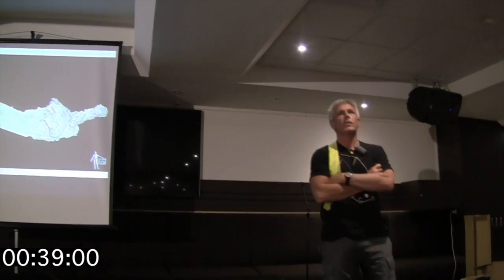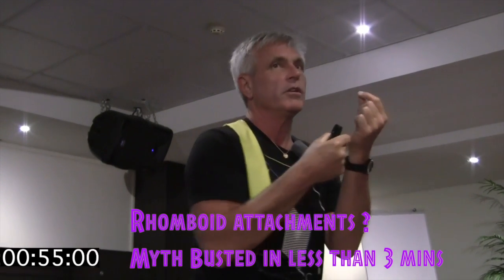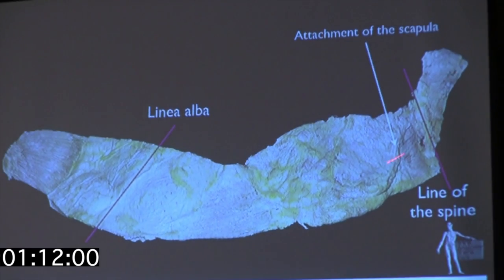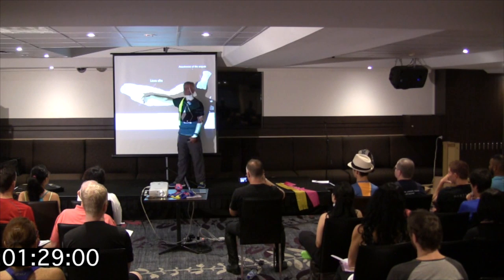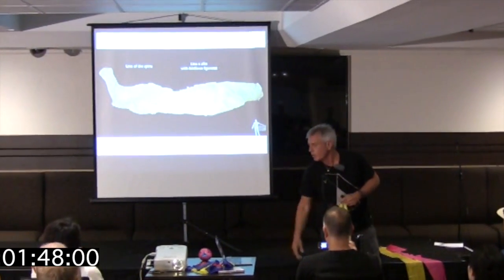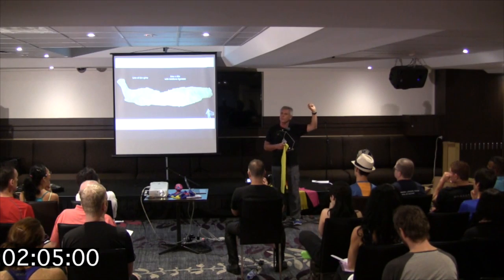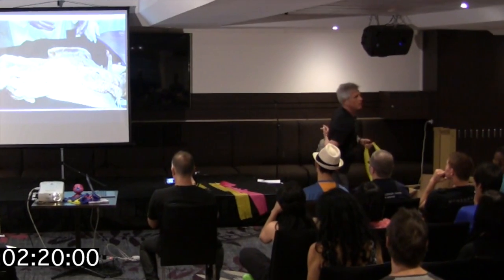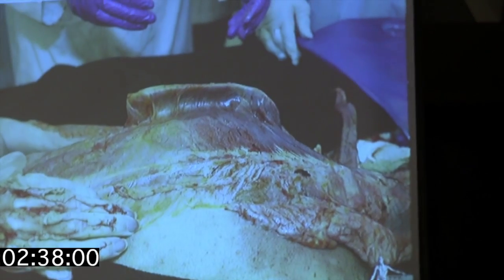Fascia 4D Myth Busted in under 3 minutes - Rhomboids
Anatomy doesn't change right ? In less than 3 minutes, Anatomy Trains' Thomas Myers debunks 500 years of anatomy and most major anatomy textbooks...